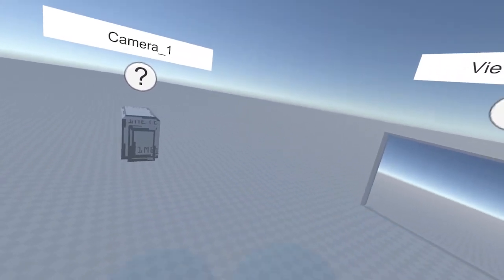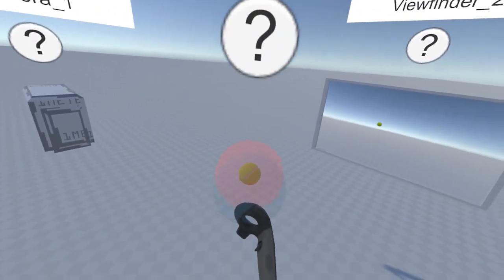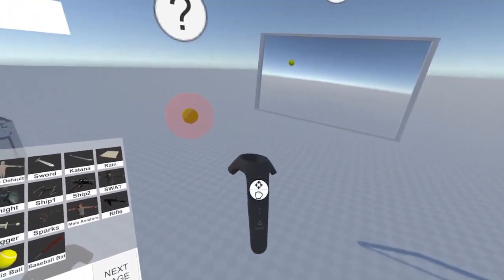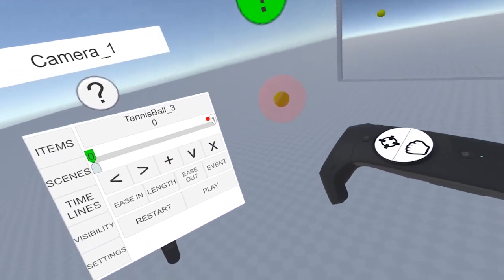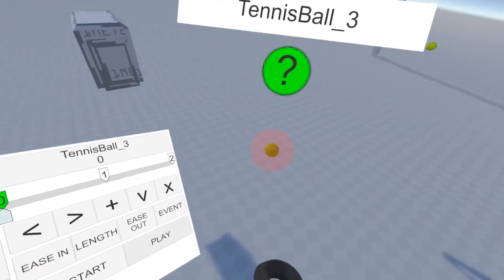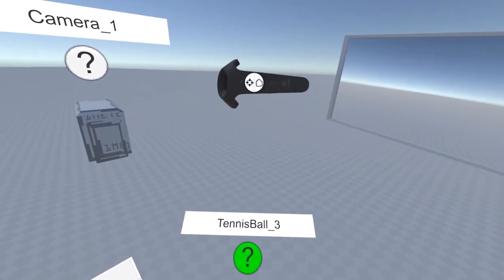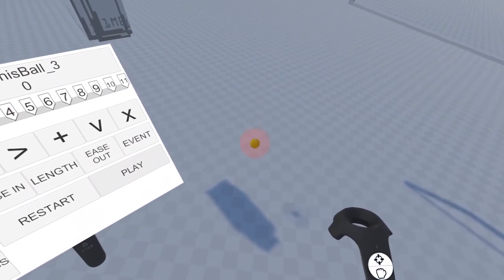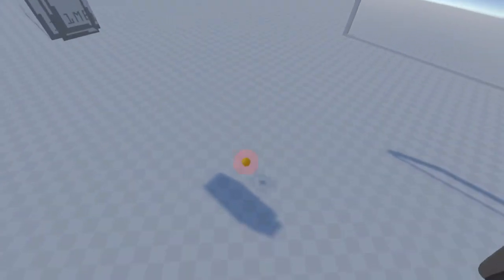VIRTUAnimator Tutorial 1 - Bouncing Ball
Covering the basics of VIRTUAnimator by animating a bouncing ball!